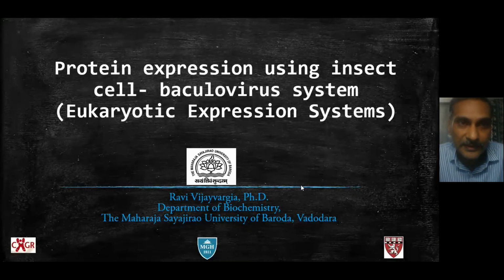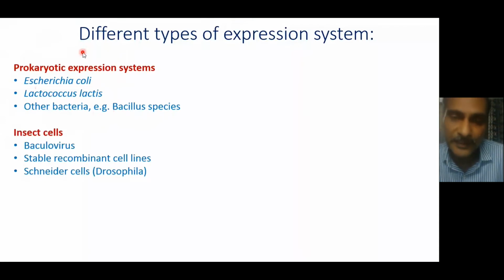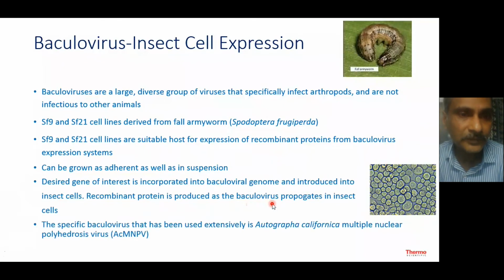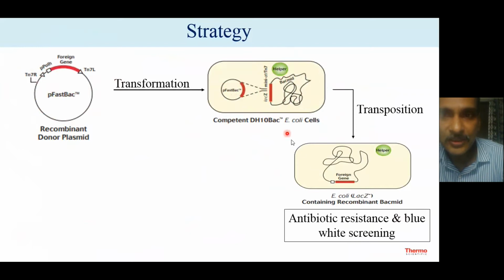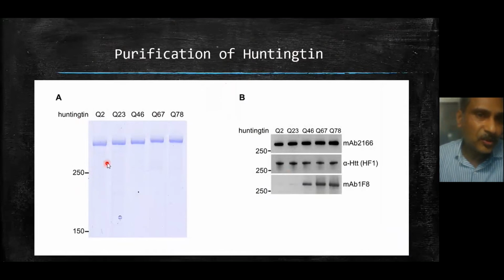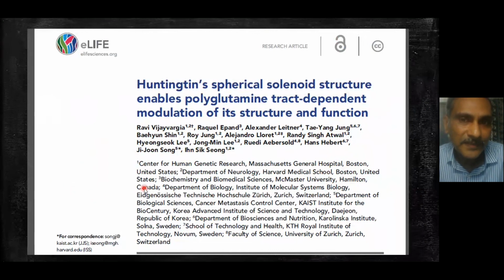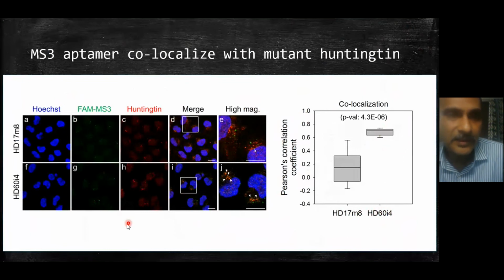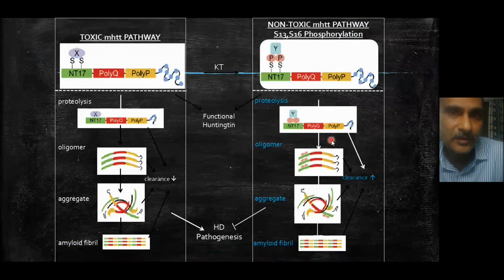Dr. Ravi Vijayvargia